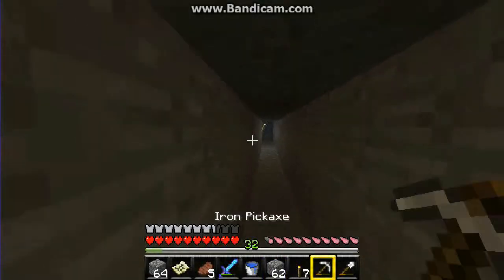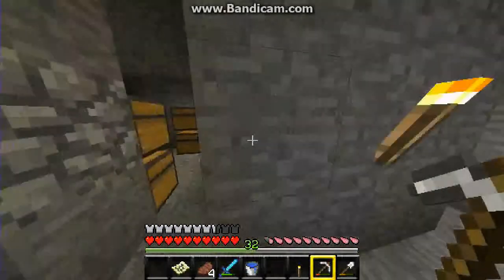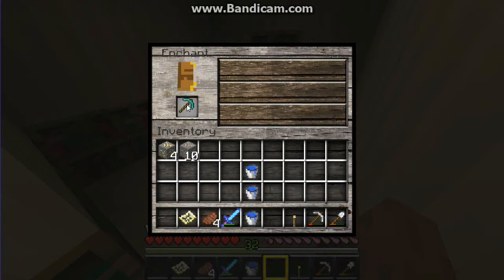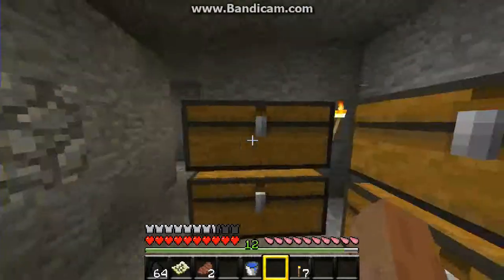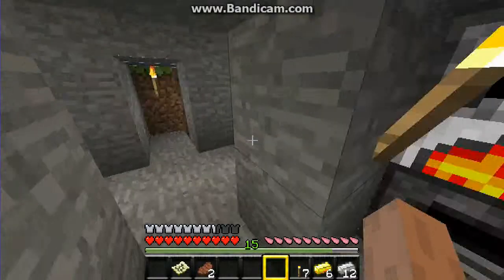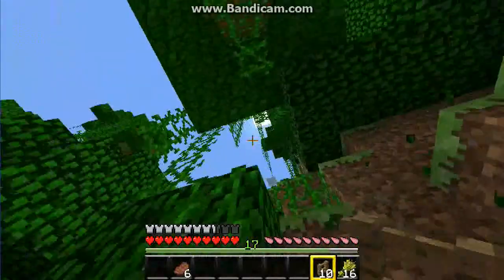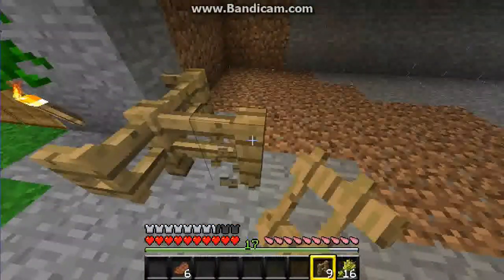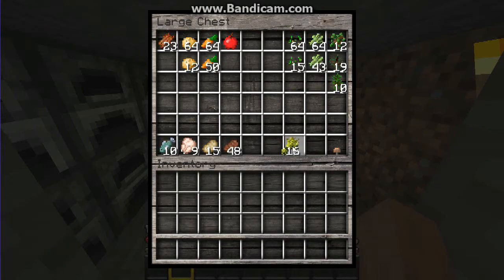COW YARD!!! Minecraft with HASBREO #8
Video 1:
Video 2: